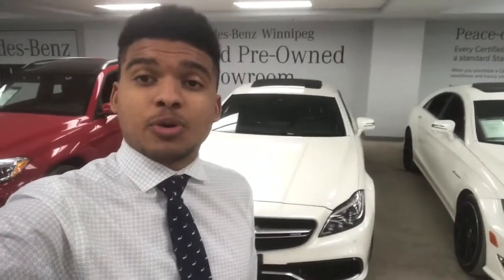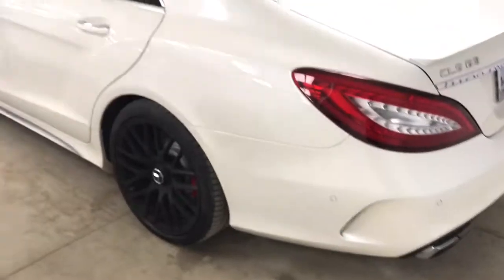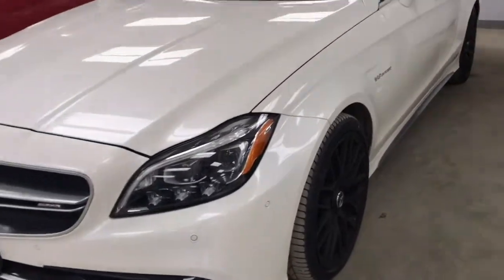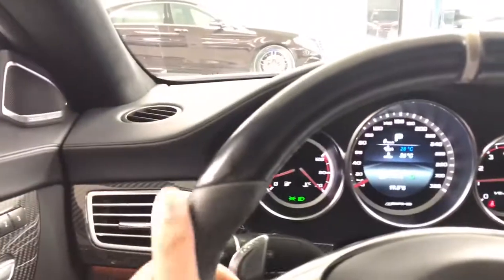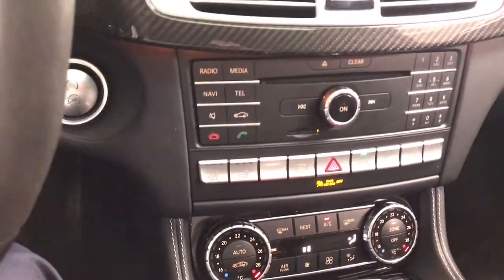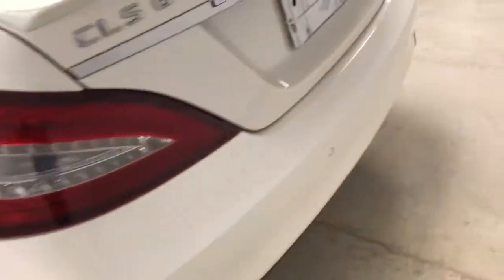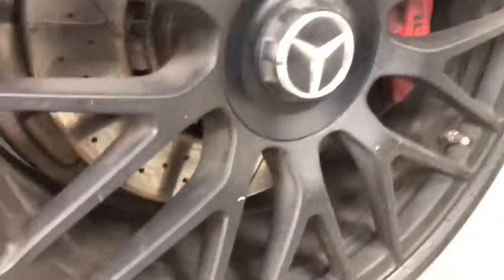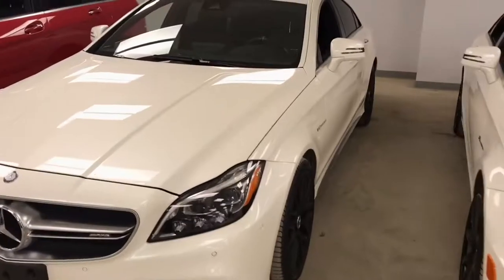2015 Mercedes Benz CLS63